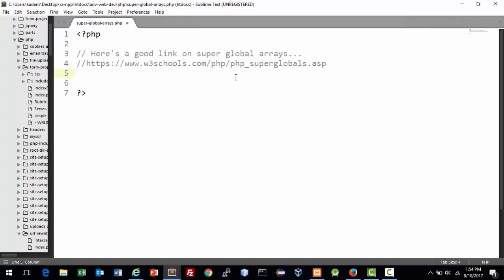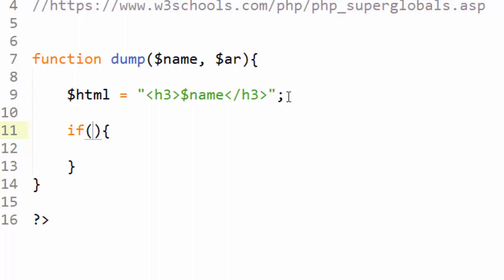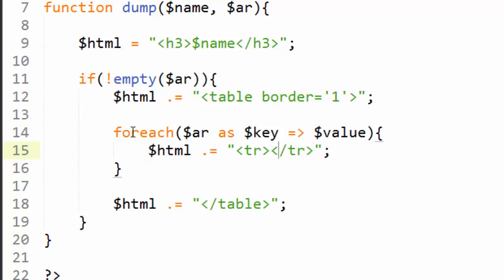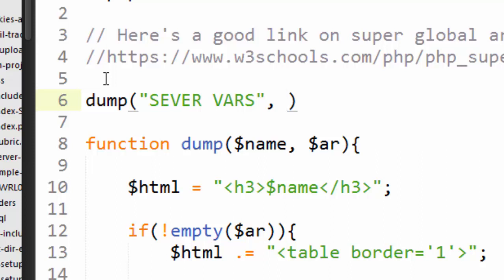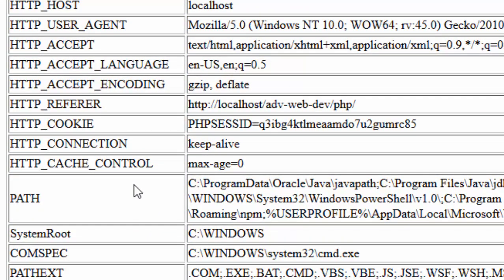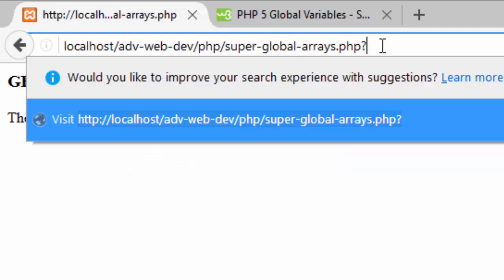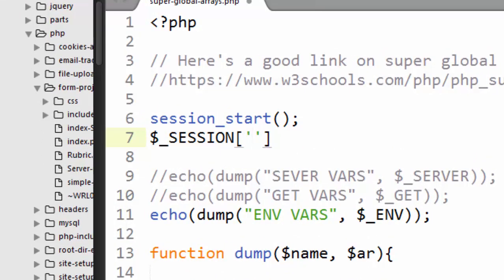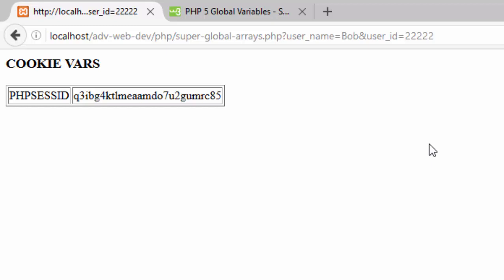PHP Super Global Arrays